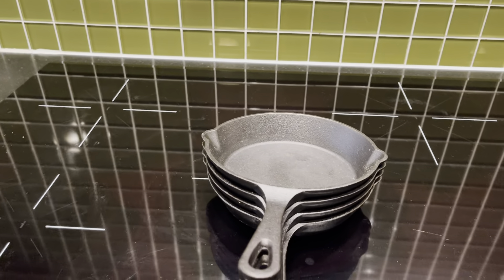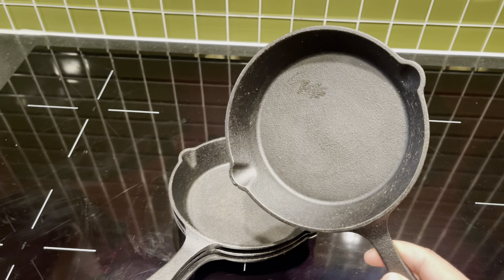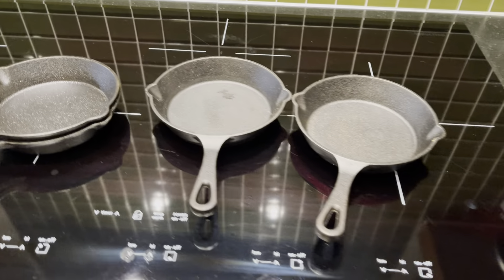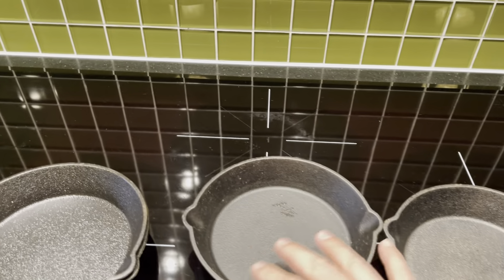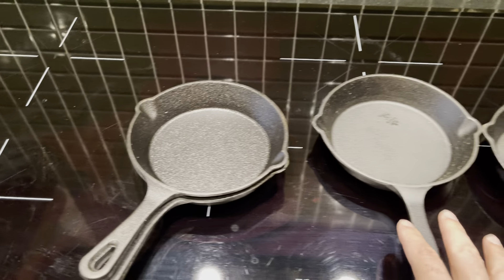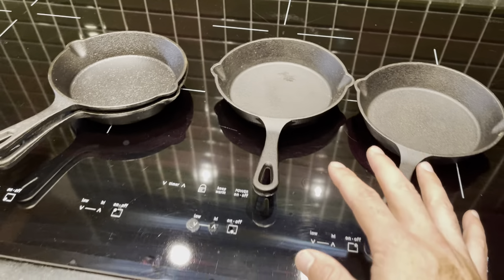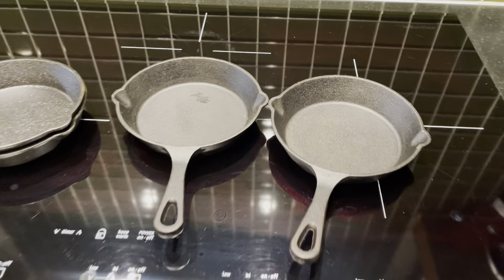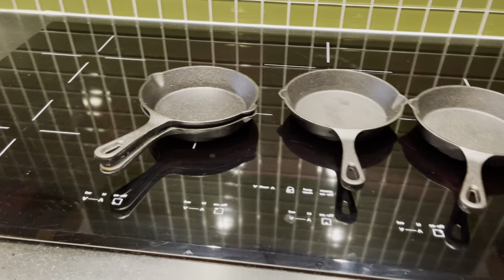Honest Review of Cast Iron Skillet Set 1 Year After Buying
Our honest review of the Cast Iron Skillet Set which you can get for the best price